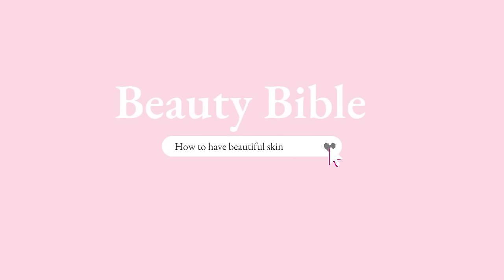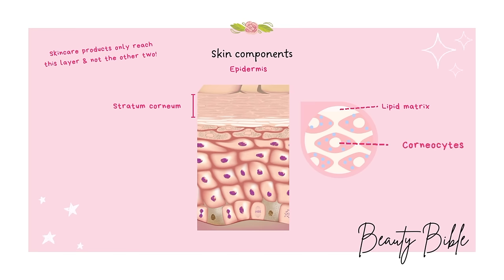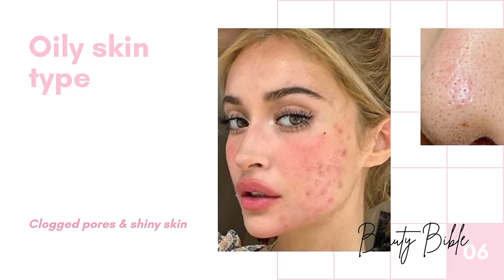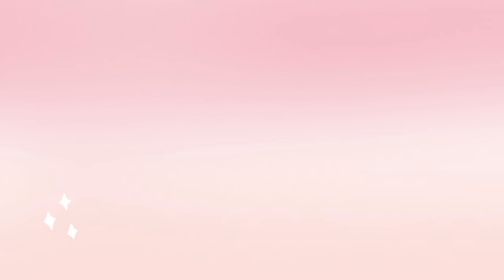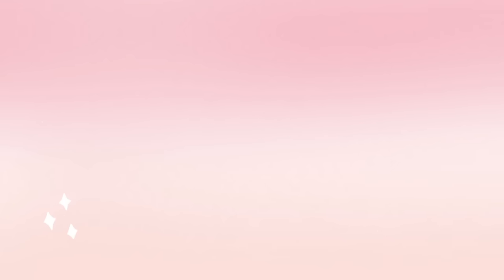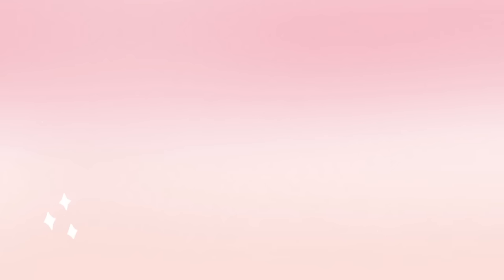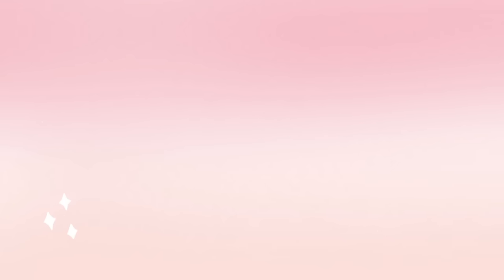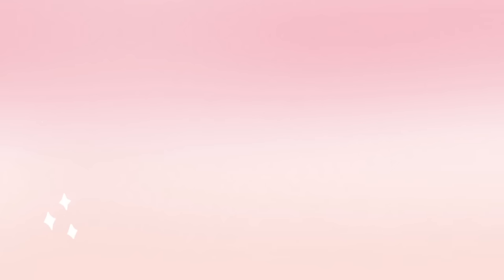The only skincare routine you'd ever need (science-based)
Hello my beauty ♡

This is a comprehensive skincare guide on how to get glowy clear glass skin and how to build a skincare routine based on skincare science and is dermatologist supported. It includes a skin type quiz to find out which skin type you are. Followed by morning skincare routine and night skincare routine for dry, oily, normal, combination, sensitive skin, which skincare products to use for dry, oily, normal, combination, sensitive skin. As well as skincare routine for teens, 20s, 30s, 40s.

The first part of the video focuses on the science behind skincare, how to fix your skin, how to get clear skin, how to get glass skin, based on diet and lifestyle changes.

Then, we talk about how to build a simple skincare routine, including which cleanser, sunscreen and moisturiser to use for dry, oily, normal, combination, sensitive skin. Followed by korean skincare routine and kbeauty skincare products, such as how to use toners, essence, serums, niacinamide, vitamin A (retinoid), vitamin C and facemasks for dry, oily, normal, combination, sensitive skin.

No matter which part of the skincare journey you are at right now, embrace your skin and take good care of your body to glow from within ✨

Beauty Bible is a gift we made for you. We love beauty and we dedicate our life in helping everyone find it. Our dream is to guide you on your journey of seeking beauty, so you can live out your most beautiful life and be your ideal self. Life is too short to be anything but yourself, especially the version of yourself that you want to be. We hope to share guides, tutorials and tips on everything surrounding beauty, self care and self growth. We are so happy that fate (or rather, the algorithm) let us meet, and we can't wait till we meet again.

Let us know in the comments if you have any questions and what you want to know more of, you can also send us a personal message and we would try our best to help you シ

Chapters
00:00 Intro
00:02:08 The science behind beautiful skin
00:06:41 Skin type quiz
00:12:30 Age
00:17:03 Nutrition
00:23:13 Lifestyle
00:26:50 How to remove make-up properly
00:29:59 Cleanser
00:36:57 Moisturizer
00:44:18 Sunscreen
00:51:44 Toner
00:53:16 Essence
00:55:37 Emulsion
00:57:30 Mask
01:01:48 Chemical Exfoliator
01:06:08 Retinoid
01:09:24 Vitamin C
01:12:38 Niacinamide
01:14:22 Others
01:16:01 How to choose skincare products
01:18:33 Reading ingredients of skincare products
01:22:22 Beauty devices & procedures
01:23:25 Acne, Pigment, Aging
01:23:46 Skincare Don’ts

Yojo Summer - Flowers For You
Yojo Summer - Tree House